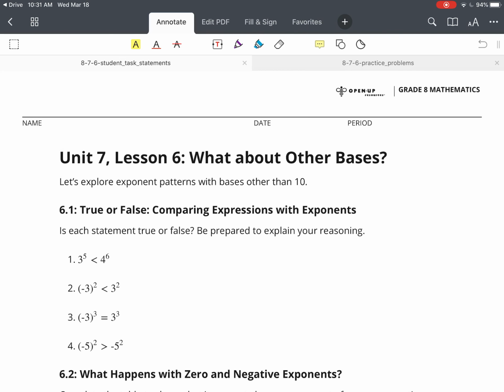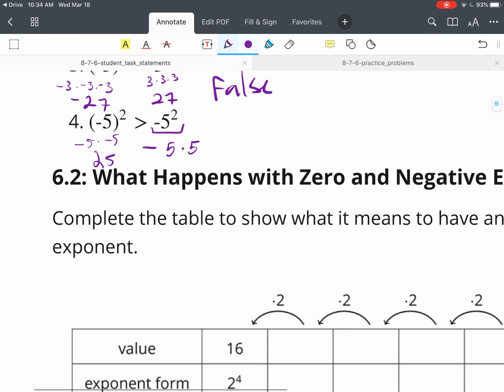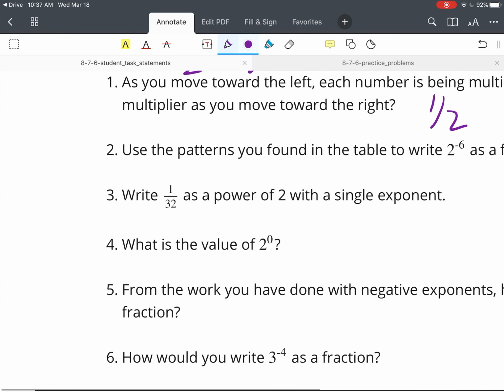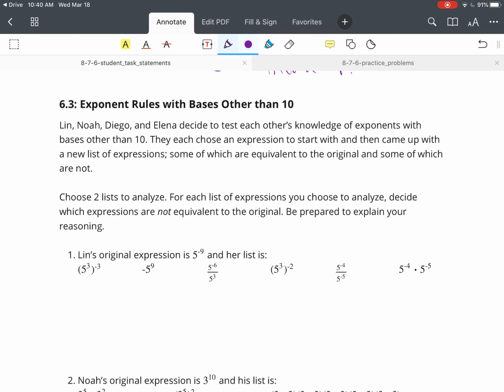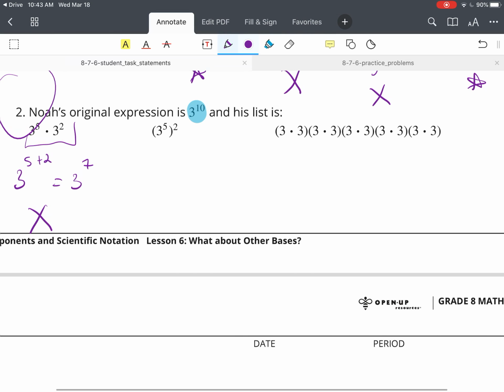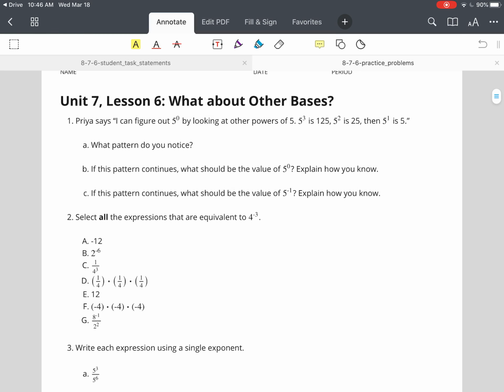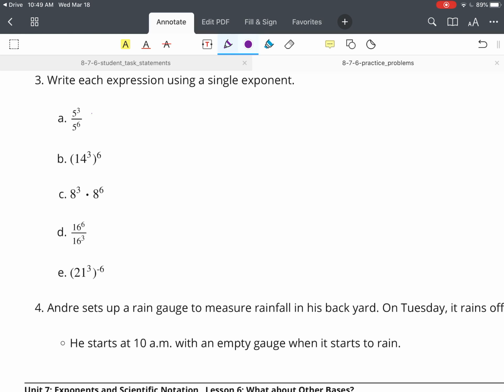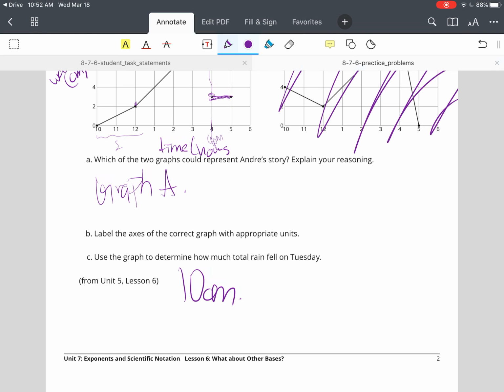Unit 7 lesson 6 Classwork and Homework